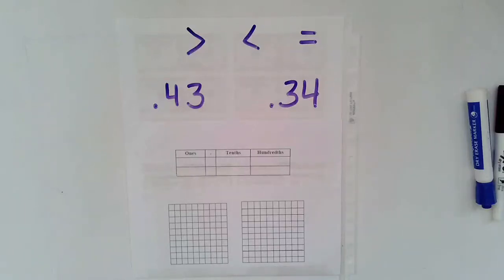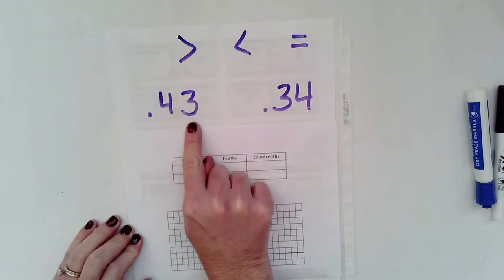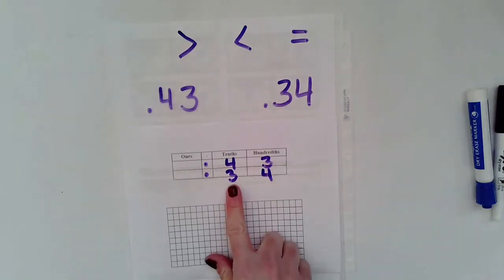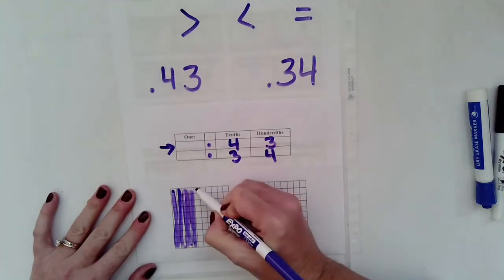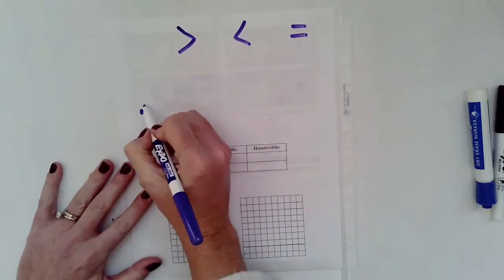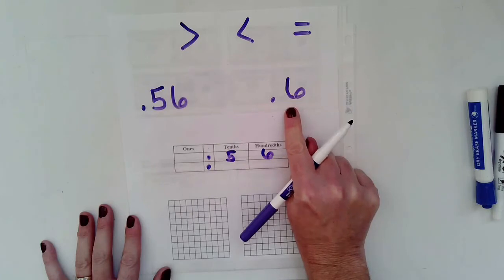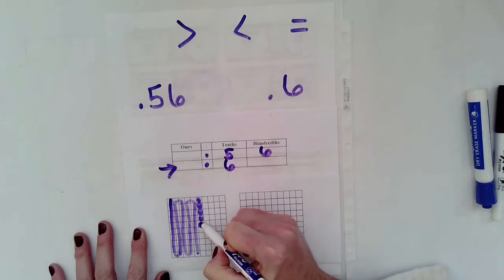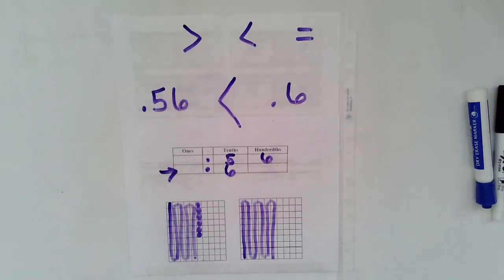4th Grade Lesson 22 Compare Decimals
This video focuses on comparing decimals to the hundredths place.